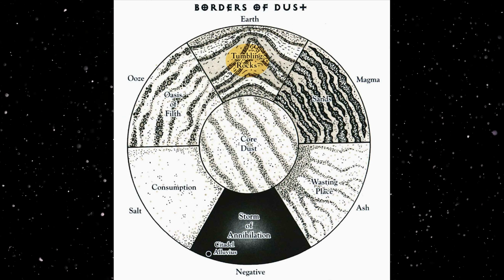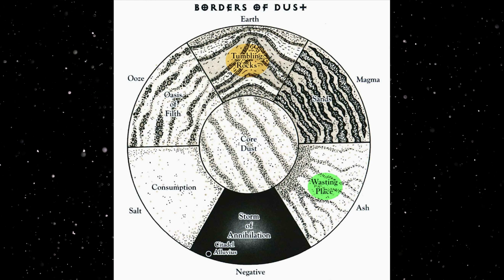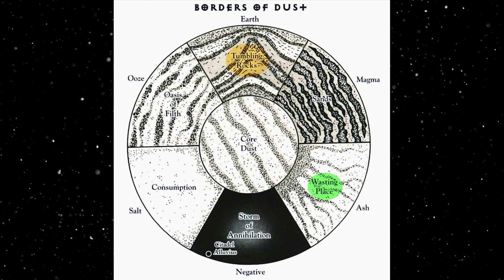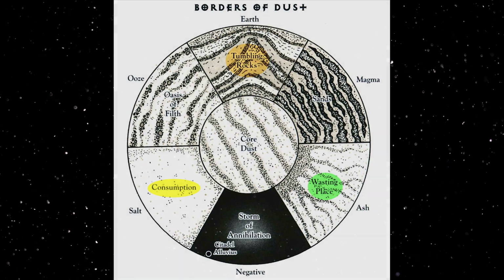The DM's Travel Bookclub: 11. The Quasielemental Planes of Ash & Dust!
The hosts of The DM's Book Club proudly bring you a new limited series, The DM's Travel Bookclub: A Guide to The Inner Planes!

In each episode, we'll explore the Inner Planes of Existence as outlined in the Great Wheel cosmology in the roleplaying game, Dungeons & Dragons.

Our hosts, Fiona and Hamilton, continue their journey of the Inner Planes by visiting the Quasielemental Planes of Ash & Dust.

Markedly different than their positive counterparts, these four negative Quasielemental planes are generally grim places that break down matter. Undead are common in these Quasiplanes, tortured spirits invigorated by the negative energy that infuses everything.

The Quasiplane of Ash is an accumulation of burnt matter pressed into a solid mass. In most areas, the quasiplane has the consistency of hard-packed soil, though some regions are much less dense.

The Quasiplane of Dust forms when Earth is infused with Negative Energy. It's an expanse of tenuous atmosphere filled with swirling particles of granular matter.

Book discussed: 'The Inner Planes (2e)' published by Wizards of the Coast (1998)

Credits

The DM's Book Club is hosted, recorded, edited, and produced by Fiona Howat (@WAIR_Podcast) and Hamilton (@TheDragonDM)

The DM’s Book Club Logo was designed by Sam Robins (@Bobhatstand).

Background video by Motion_doctor via Pixabay & Video by Engin Akyurt via Pexels.